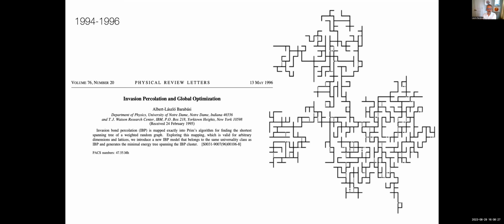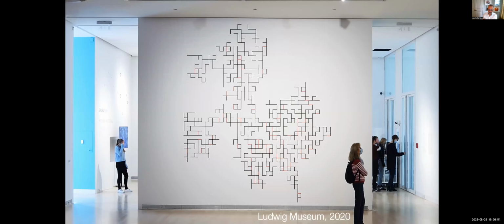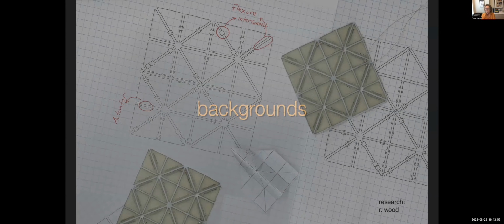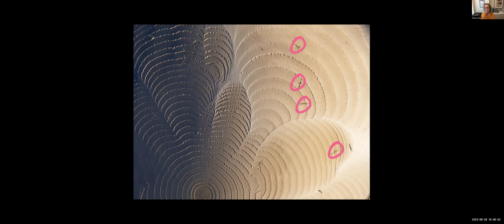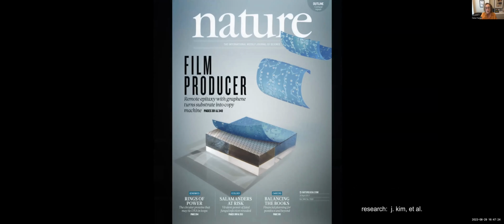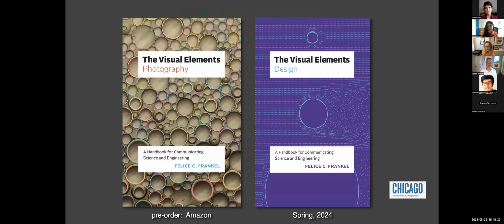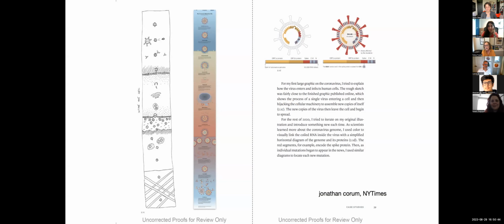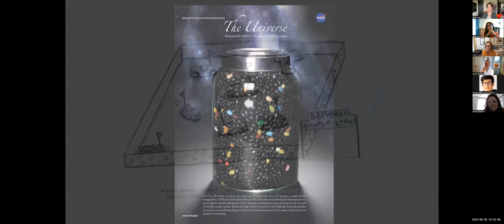How arts can serve as a conduit for scientific communication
The arts and sciences are interconnected spheres of human exploration and expression. They complement and inspire each other, which opens doors to new perspectives, uncharted territories, and endless possibilities for human creativity and intellectual growth.

"Hidden Patterns: The Visual Journey of Networks" by Albert-László Barabási from Network Science Institute, Northeastern University
Division of Network Medicine, Harvard University,
Department of Network and Data Science, Central European University.
The essence of complexity lies in connectivity. Whether we examine the vast expanse of the World Wide Web, the intricacies of a cell, or the marvel of the human brain, their complexity invariably stems from intricate interconnected networks. Connectivity is foundational to our biological makeup, our social  Felicfabric, and our communicative prowess. In this talk, I will chart the 25-year odyssey of BarabásiLab in crafting the visual lexicon of networks and connectivity. It will be a journey from the “interactome”—the subcellular networks that underscore our health—to the “connectome”—the neural network that delineates our consciousness. I will chart the transition from the nebulous ‘hairballs’ to the clear connections of 3D printed physical networks, from datavis to the dataism, and from research papers to art museums.

"More Than Pretty Pictures" by Felice Frankel from Massachusetts Institute of Technology
Graphics, images and figures — visual representations of scientific data and concepts — are critical components of science and engineering research. They communicate in ways that words cannot. They can clarify or strengthen an argument and spur interest into the research process. The process of making a visual representation requires you to clarify your thinking and improve your ability to communicate with others. In this talk, I will show my own approach to creating depictions in science and engineering—the successes and failures. Included will be a discussion about how far can we go when “enhancing” science images.